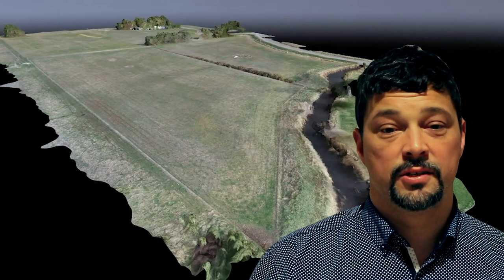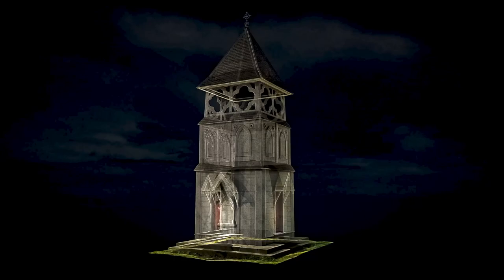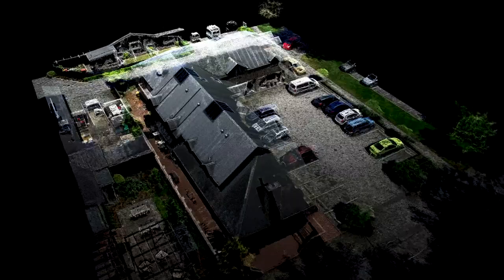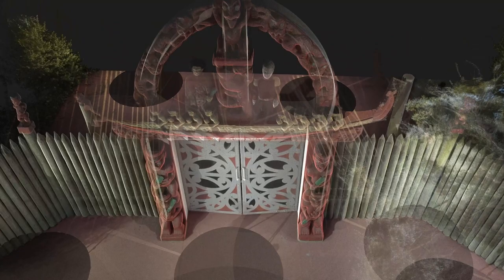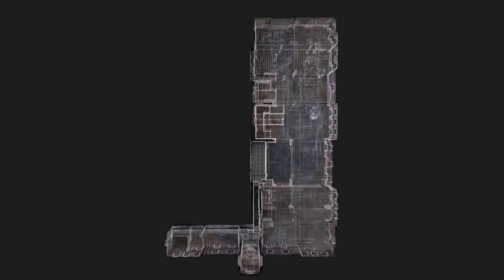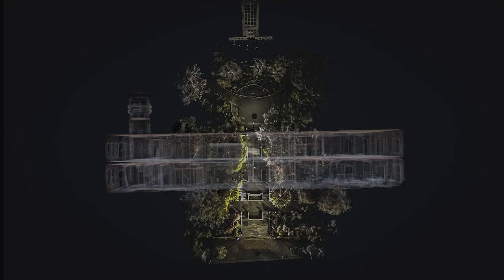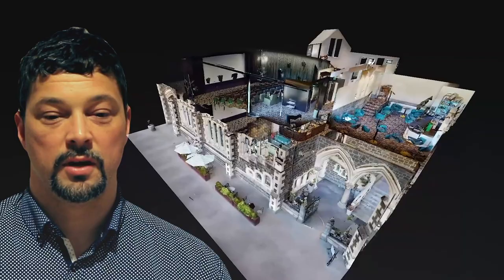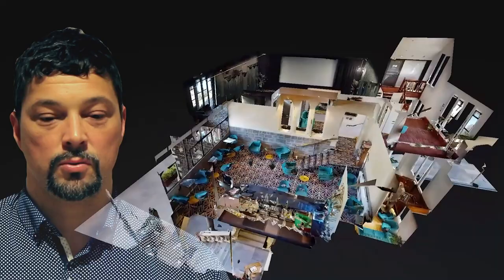Healey Heritage Version